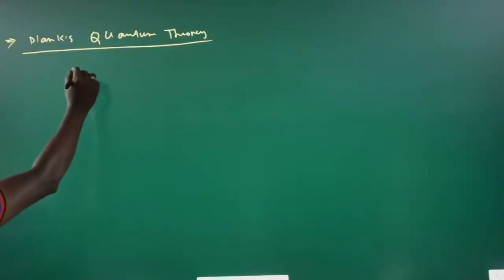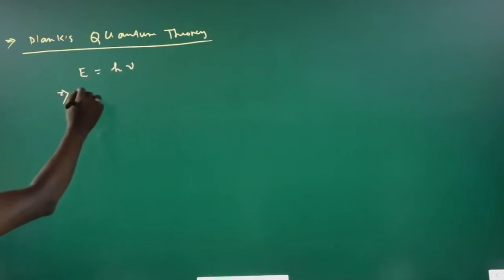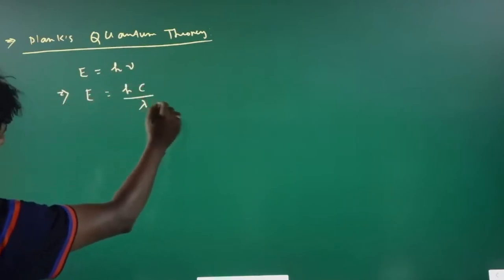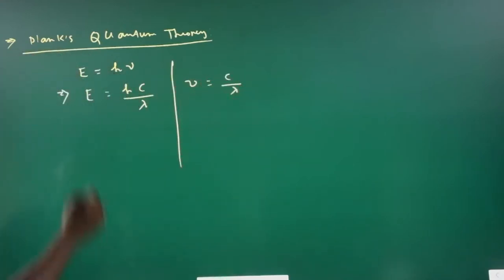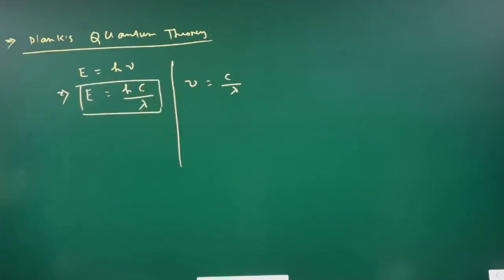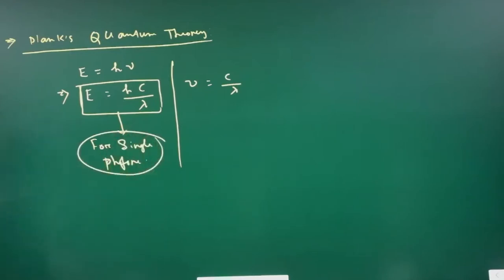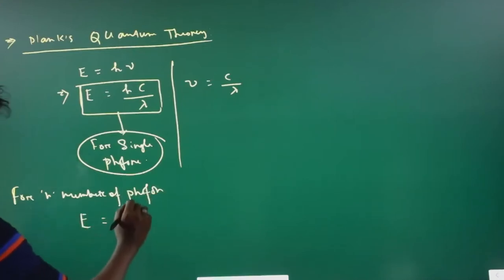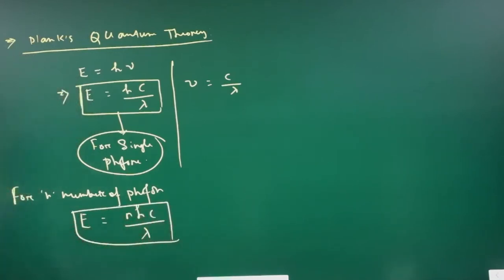Planks Quantum Theory Explained By wasim SIR | LALANS COACHING CLASSES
Planks Quantum Theory | Chemistry Live class  | BY Wasim sir | Lalans coaching classes
According to Planck's quantum theory, Different atoms and molecules can emit or absorb energy in discrete quantities only. The smallest amount of energy that can be emitted or absorbed in the form of electromagnetic radiation is known as quantum.